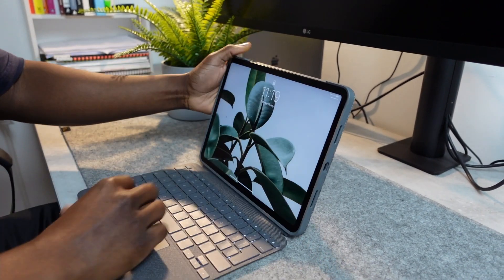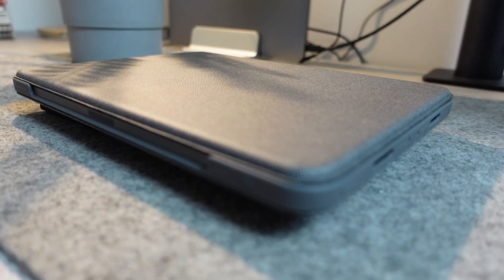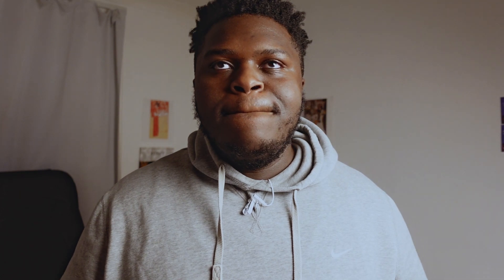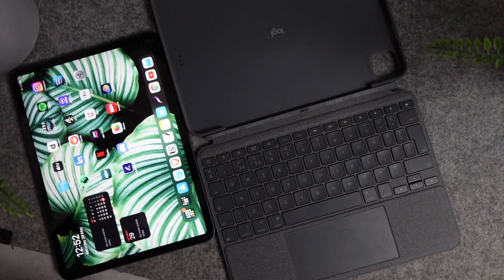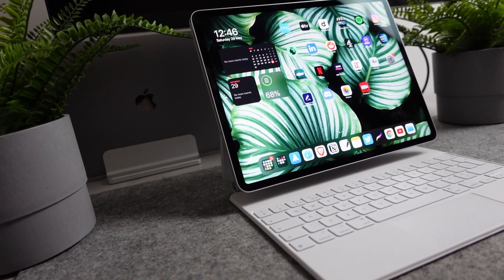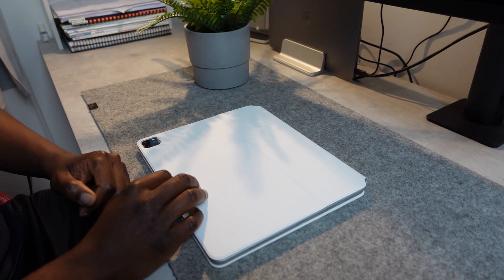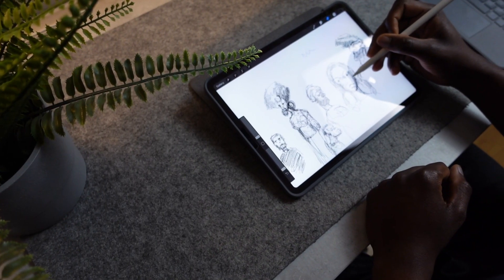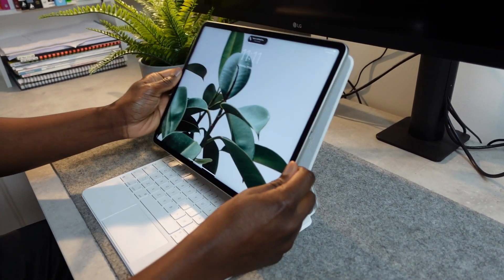Which iPad Pro Keyboard should you buy? | Logitech Combo Touch vs Magic Keyboard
Which keyboard should you buy for the iPad pro? I am going to compare the Logitech Combo Touch vs Apple's Magic Keyboard. I am going to tell you which one I prefer and what their strengths and weaknesses are.

Here is a link to both of the keyboards:
Magic Keyboard
Combo touch

📷 YOUTUBE SETUP

 EDITING
- M1 MacBook Air
- 32” 4K LG monitor Ergo

✉️ LET’S CONNECT